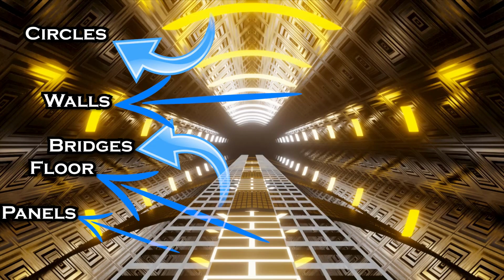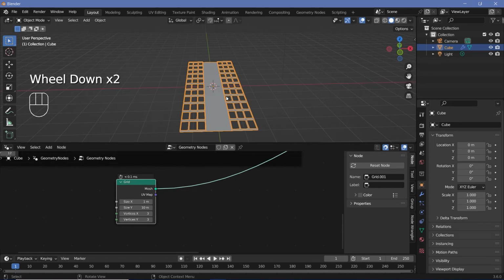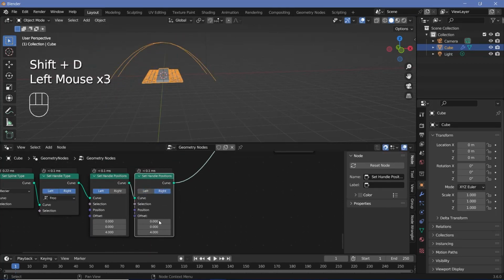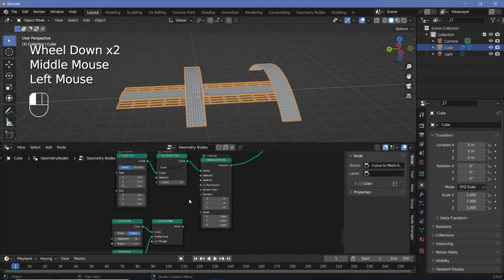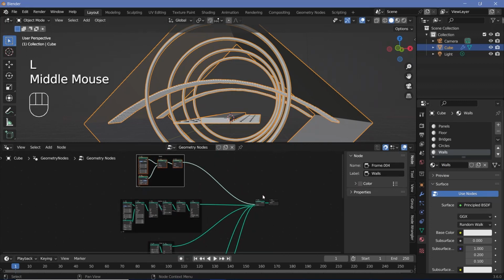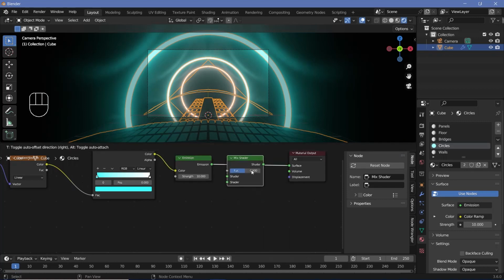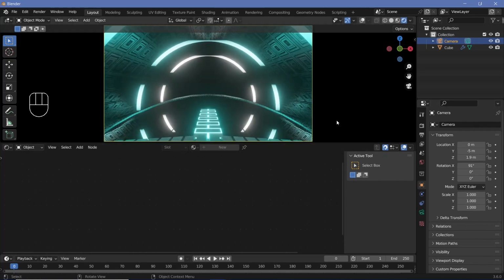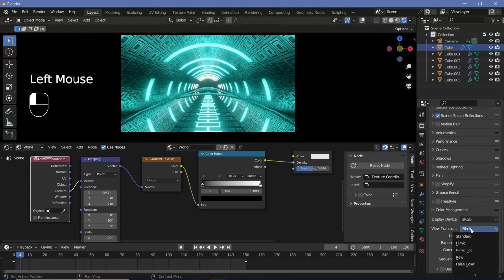Sci-Fi Corridor Tunnel Loop - Blender Tutorial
Most sci-fi loops that are similar to this one are modeled outside geometry nodes and then simply instanced repeatedly. I wanted to see how far I could get using nothing but geometry nodes and it's also the first time I manipulated curve handles within geo-nodes in my tutorials.

Time-Stamps:

0:00 Intro
0:10 Process Explanation
0:29 Scifi Panels
3:29 Floor Panel
4:08 Bridges
9:30 Circles
12:47 OuterWalls
13:56 Material assignment and set up
15:20 Circles Material
19:11 Walls Material
20:32 Bridges, Panels, and Floor Materials
21:39 Animation
23:37 World Texture and Volumetrics
25:16 Final Renders / Outro

External Assets:

Nil/-